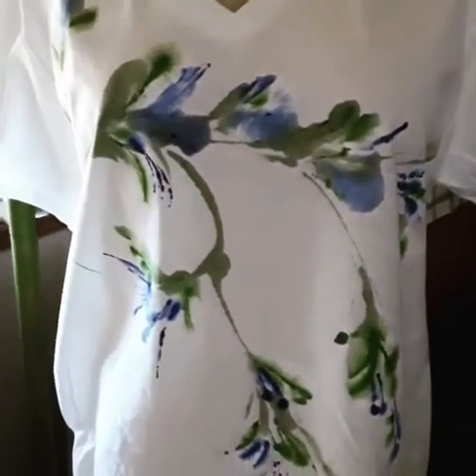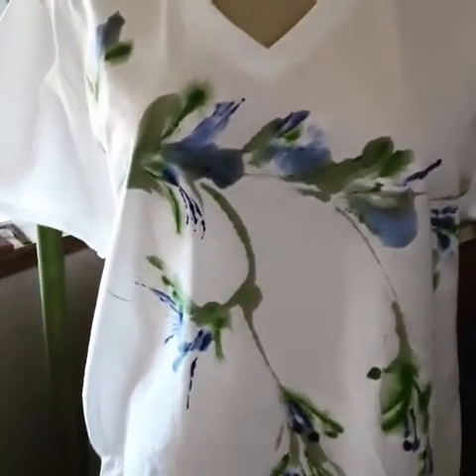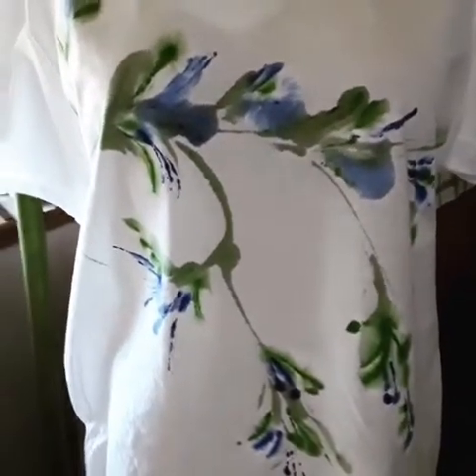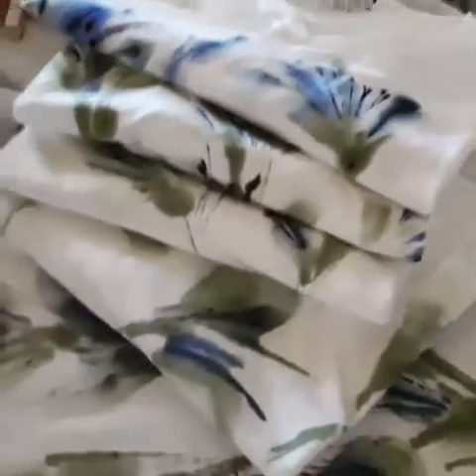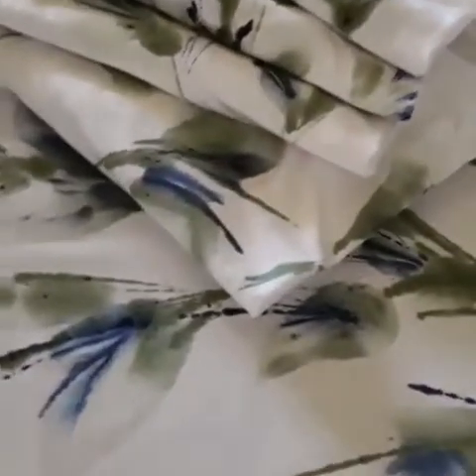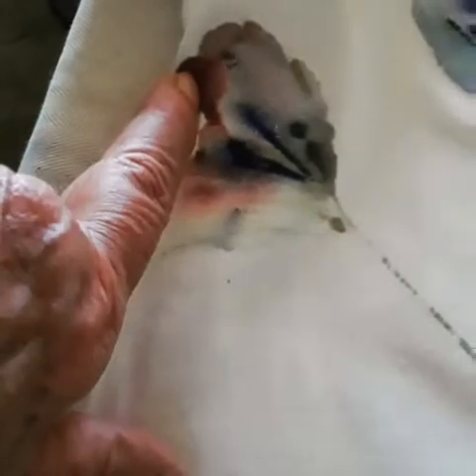C.Watson Originals all original hand painted wearable art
One of a kind.. the Blue Series